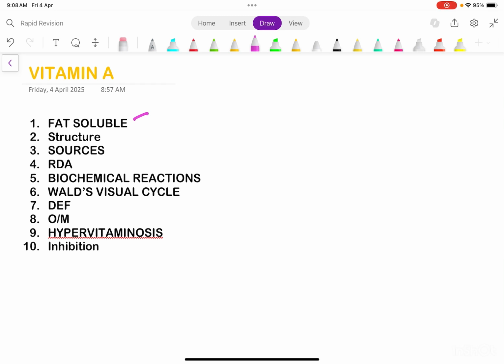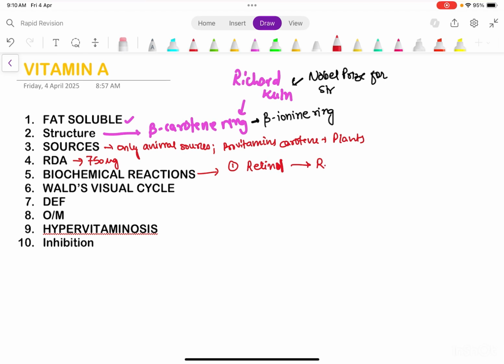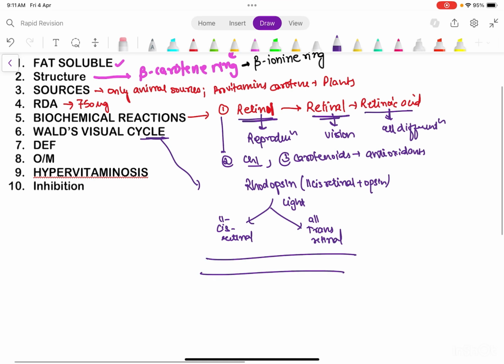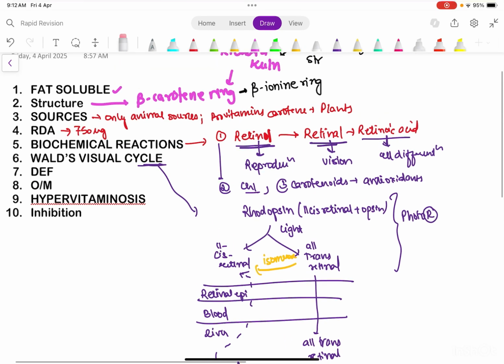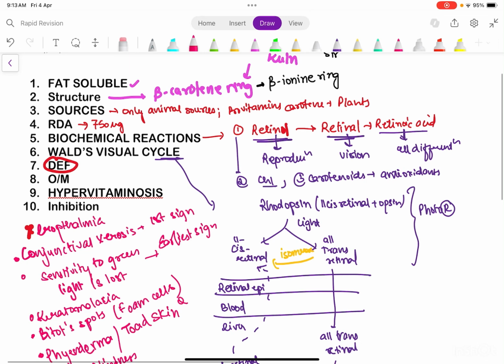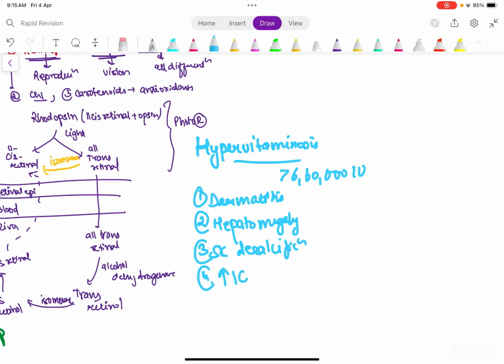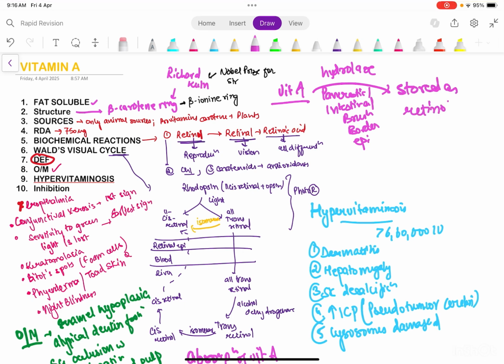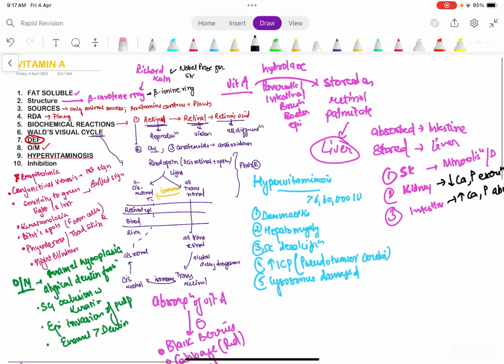Vitamin A Biochemistry